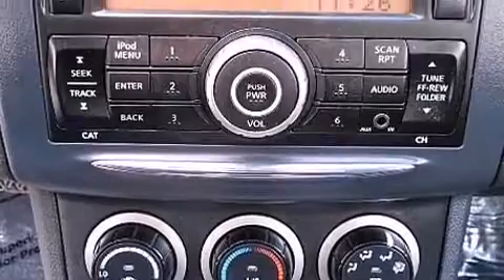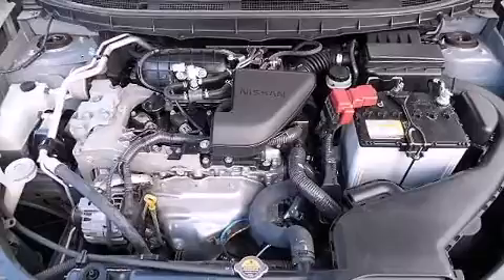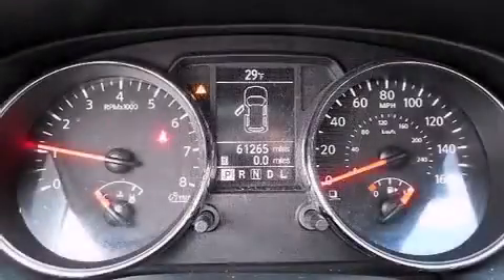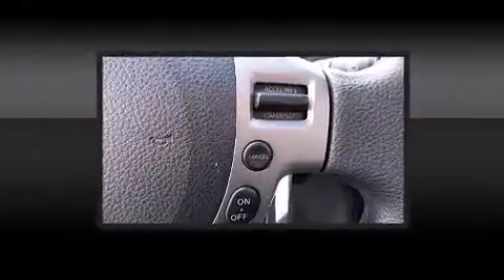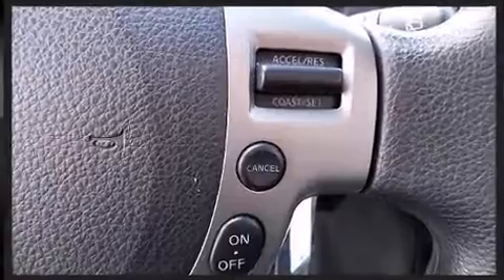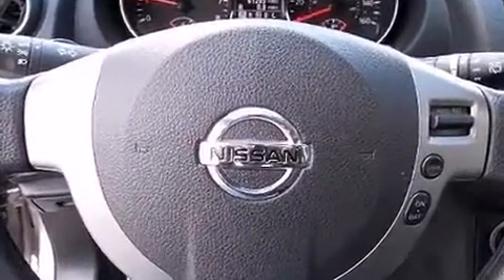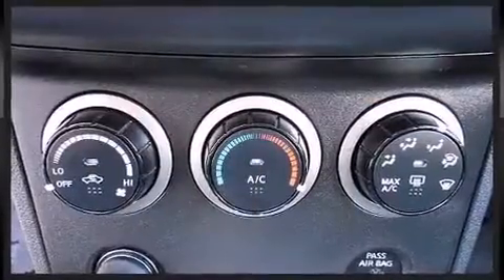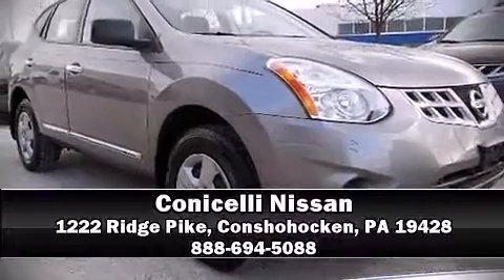2011 Nissan Rogue S in Conshohocken, PA 19428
Conicelli Nissan
1222 Ridge Pike

Load your family into the 2011 Nissan Rogue. Smooth gearshifts are achieved thanks to the efficient 4 cylinder engine, and for added security, dynamic Stability Control supplements the drivetrain. All wheel drive provides for safe passage, regardless of road or weather conditions. All of the premium features expected of a Nissan are offered, including: a rear window wiper, a trip computer, front bucket seats, power door mirrors, remote keyless entry, an overhead console, and power windows. You and your passengers will enjoy the stereo system, which includes a CD player with MP3 capability, and 4 speakers, providing excellent sound throughout the cabin. Nissan also prioritized safety and security by including: dual front impact airbags with occupant sensing airbag, head curtain airbags, traction control, brake assist, anti-whiplash front head restraints, a security system, and 4 wheel disc brakes with ABS. This vehicle has achieved Certified Pre-Owned status, by passing Nissan's comprehensive certification process, including a comprehensive 156 point inspection! Our aim is to provide our customers with the best prices and service at all times. Stop by our dealership or give us a call for more information.